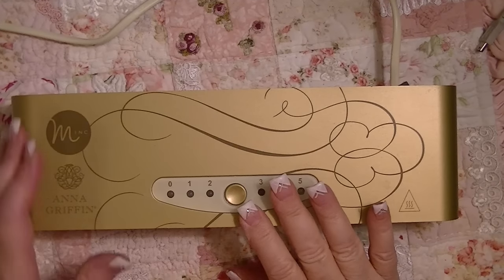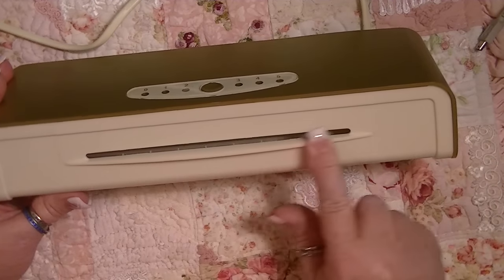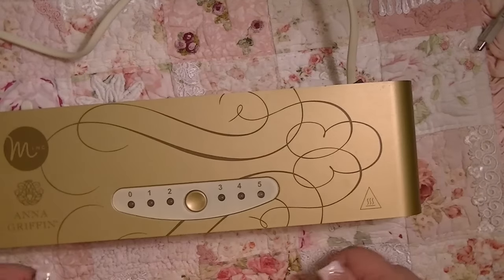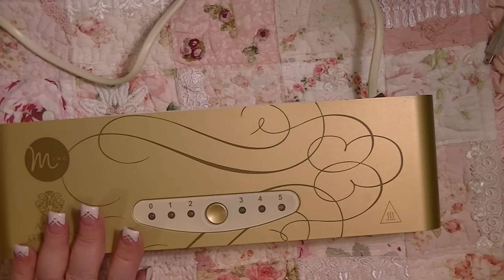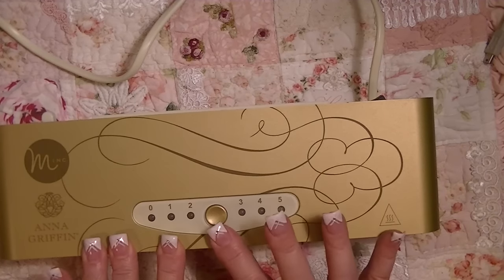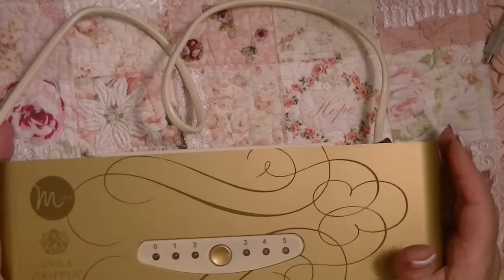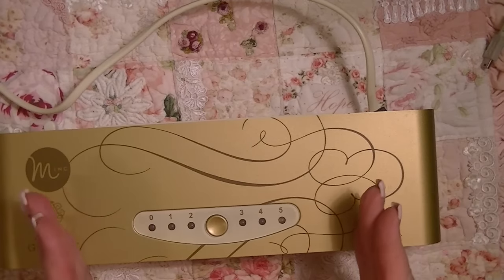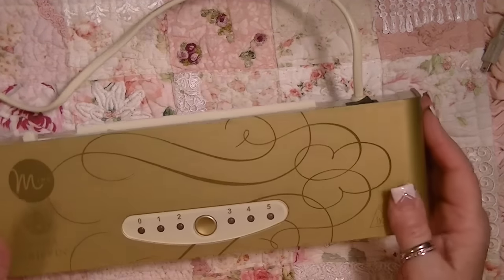Review on Anna Griffin MINC~major FAIL & ?? on comments not coming into emails?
I am so unhappy with the size of this MINC by Anna Griffin sold by HSN. Thumbs down! Please PM me you know why YT is not emailing us comments left on our videos now? Thank you so much!